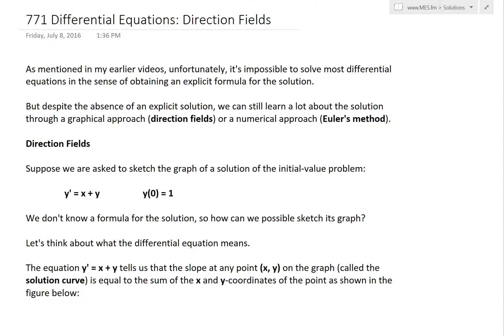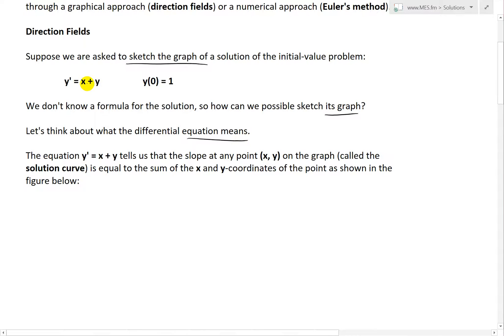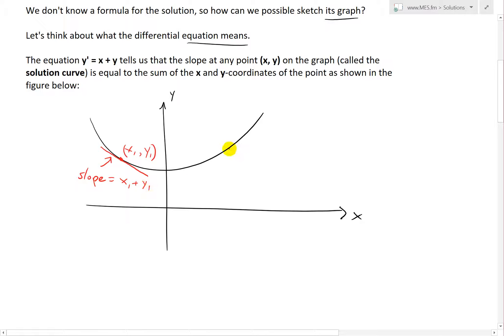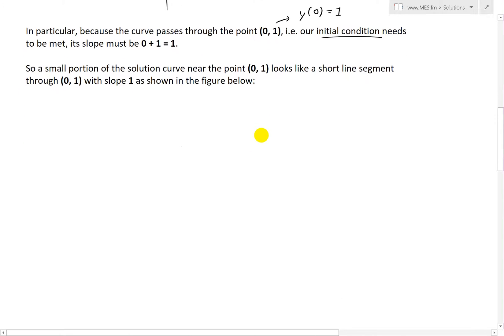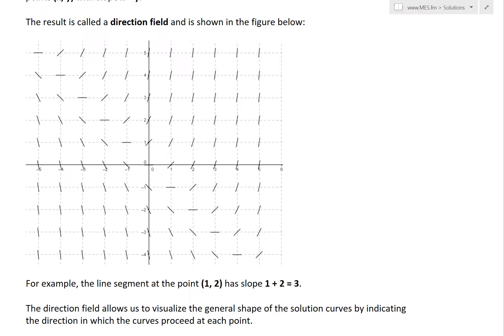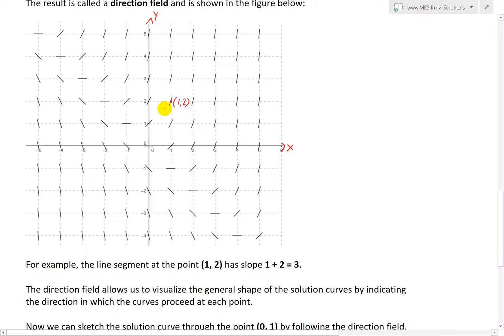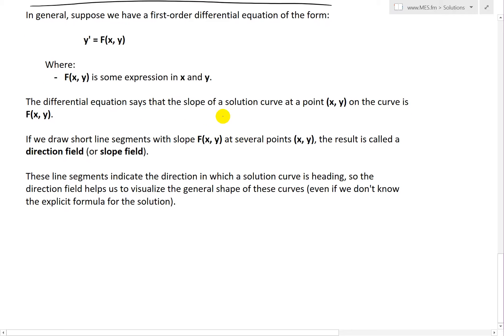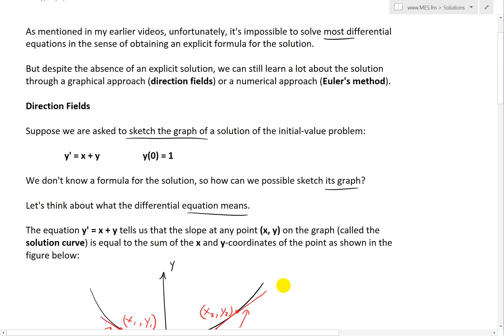Differential Equations: Direction Fields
As explained in my earlier videos, most differential equations can't be solved explicitly which thus forces us to find different ways of estimating the solution; and one of those is in the concept of direction fields. For differential equations of the form y' = F(x, y), a direction field (or slope field) is any number of points in which the slope of the line segment near that point is plotted out. This allows us to get a general idea of the shape of the curve. Direction fields are very useful to visually see the solution of a differential equation without actually having to know the precise solution. This is a very important concept to understand so make sure to watch this video!